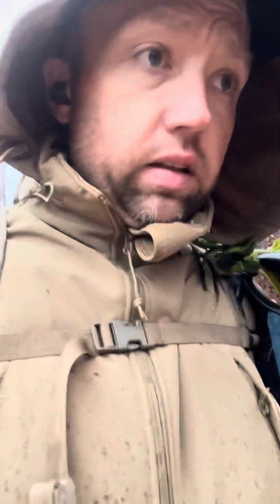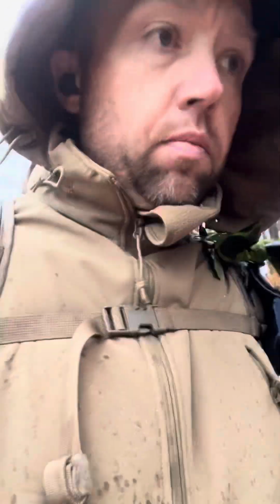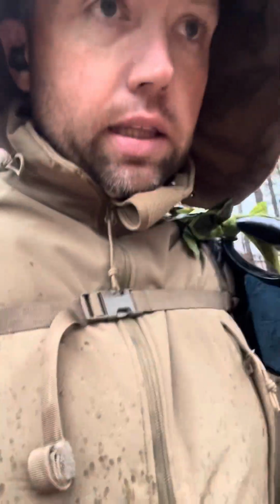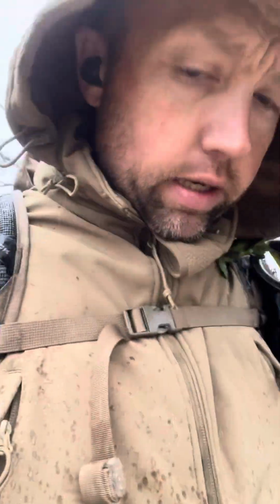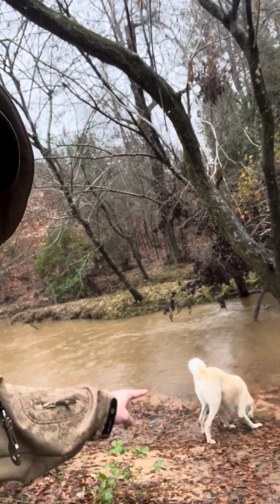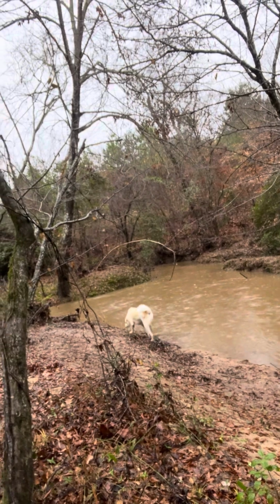Rucking in the Rain Rant and Chat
Rucking in the rain with the doggo, and talking about testing my gear, doing the 75 Hard Challenge and that weight loss journey, watching my car of a dog get into some water trouble and encouraging you to get outside your comfort area.